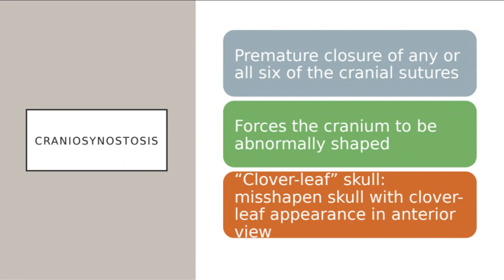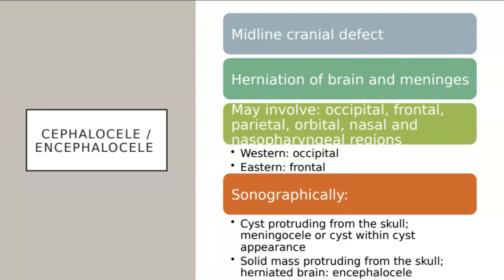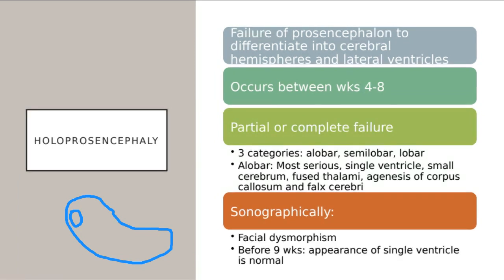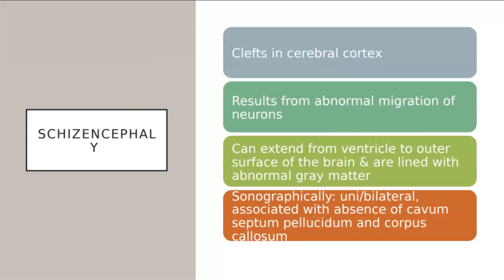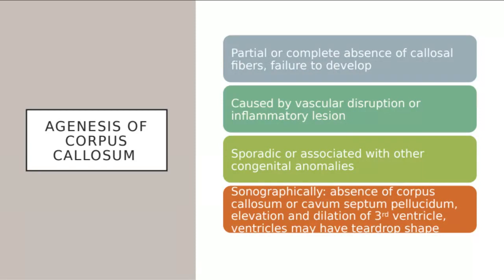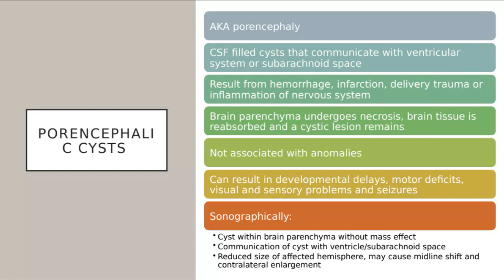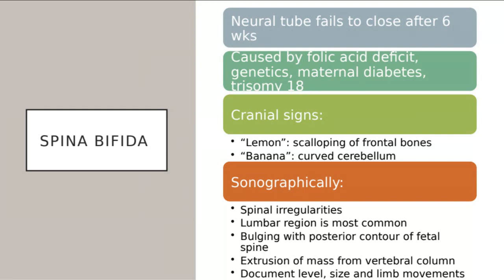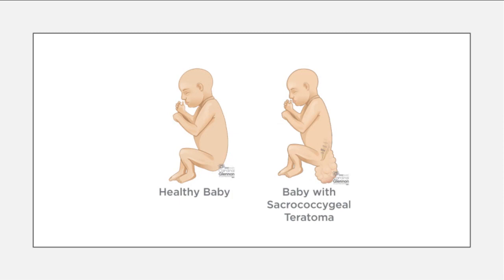Fetal Anomalies: Cranium & Spine